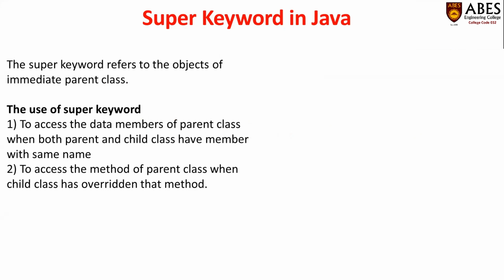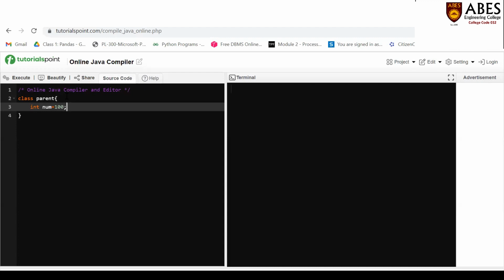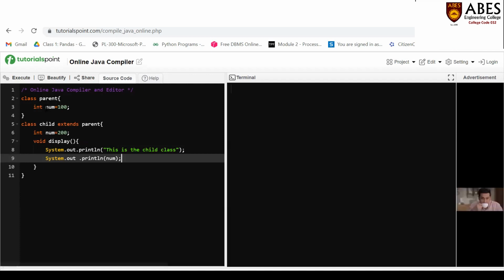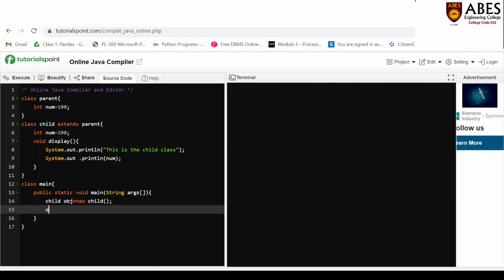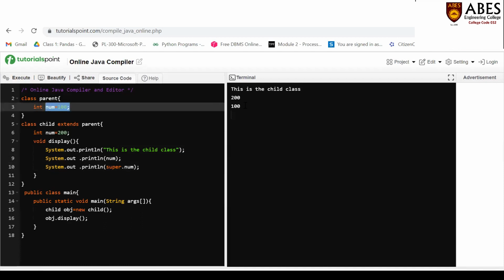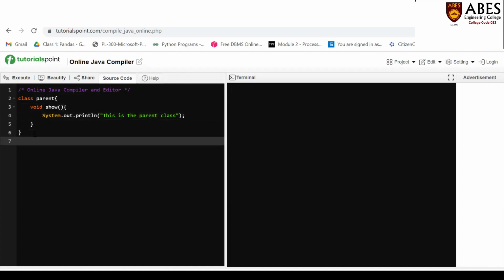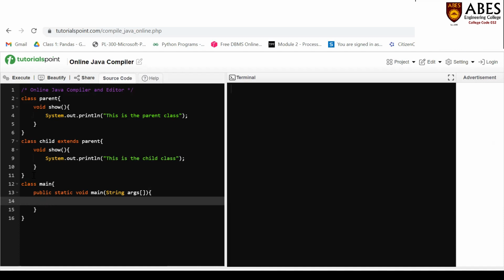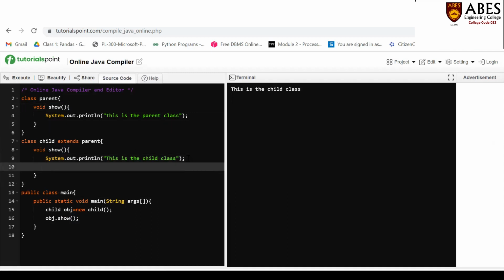Super Keyword and its use in Java | Java Programming | ABES Engineering College, Ghaziabad